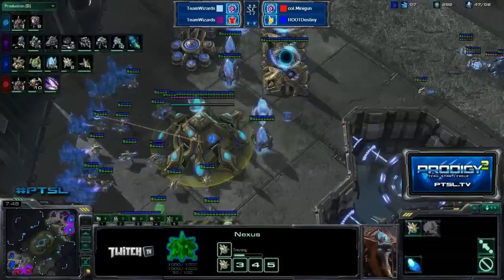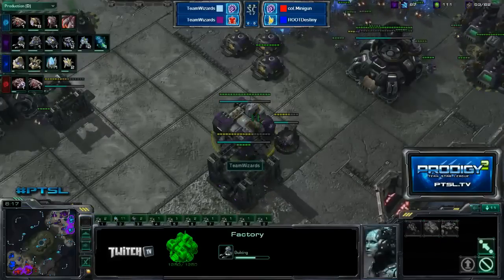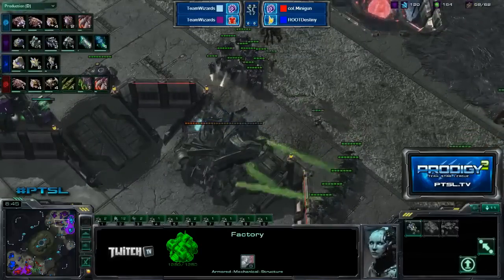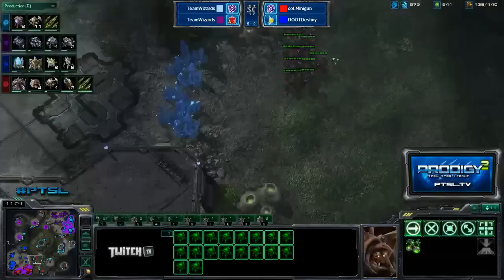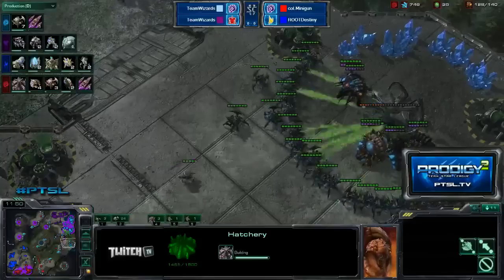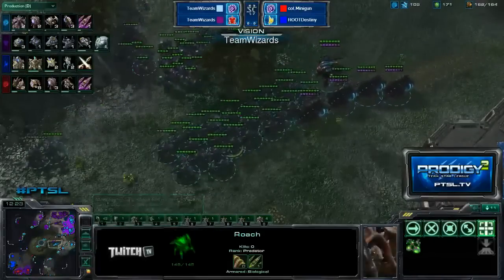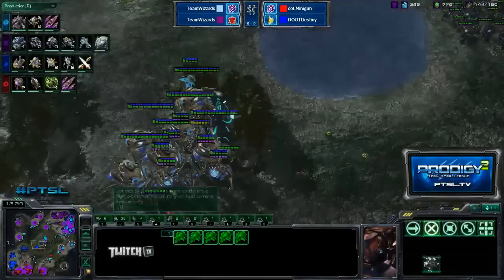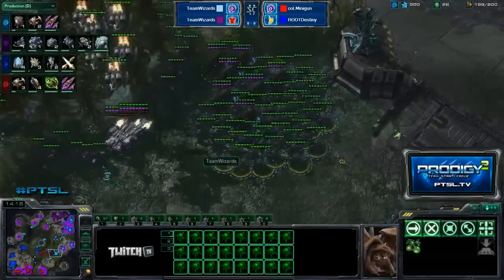Day 2 - WizardsIeZa / eXeCuToR v Destiny / Minigun - Losers 2 game 1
Game one of round three of the losers bracket. -- Season Two of the PTSL